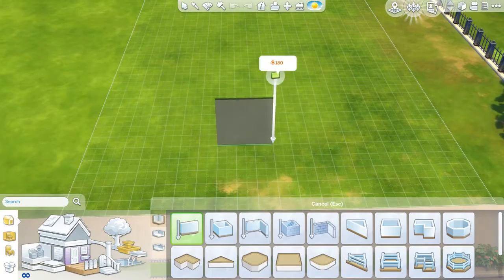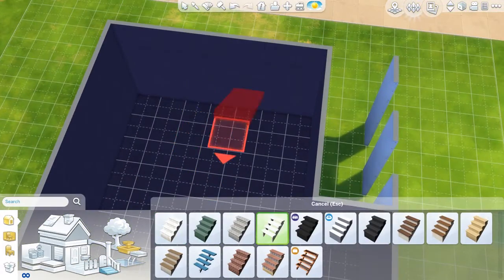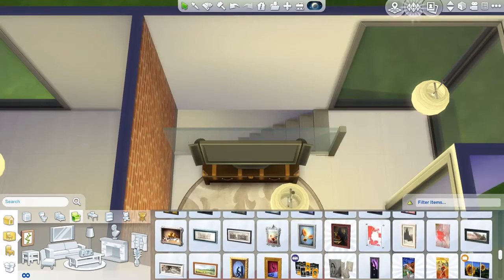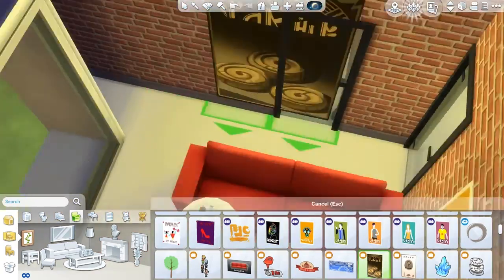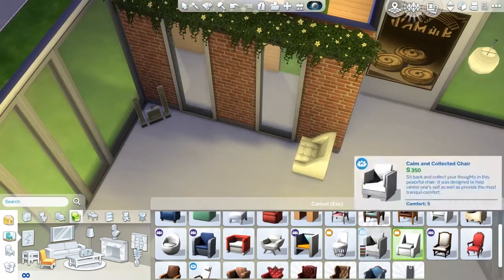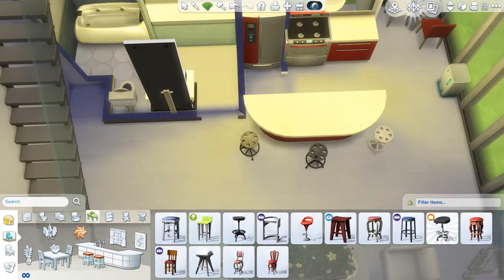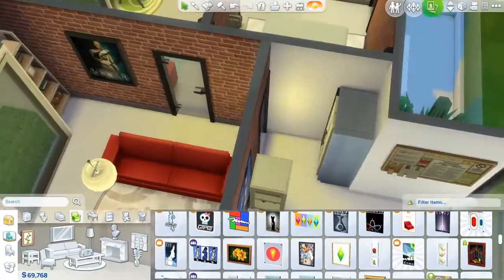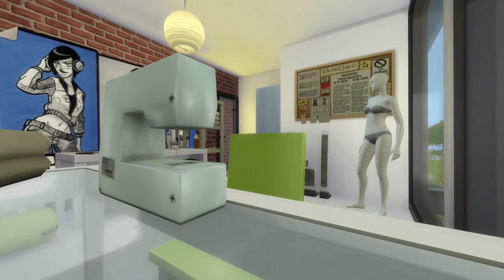Dream Home Studio | Speedbuild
♥ Read Me ♥

Today we built my dream home, including a sewing studio and an area for me to continue working on youtube, writing and art! Speaking of art, if you want to commission me for anything, check out the

SimID: SpectreRage13

Interested in a Maker Partnership?